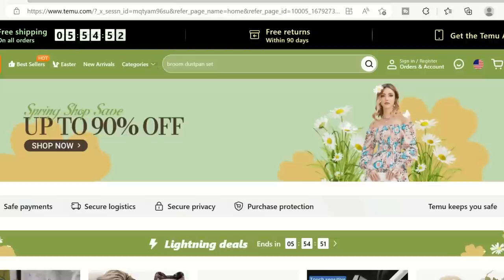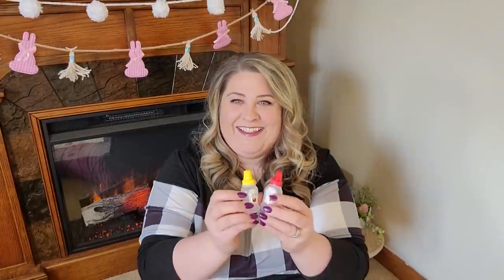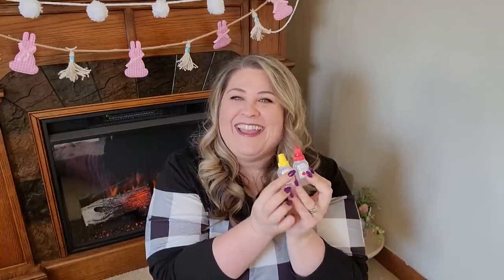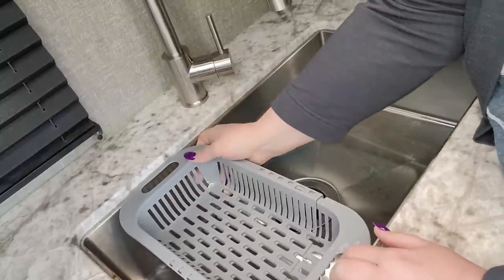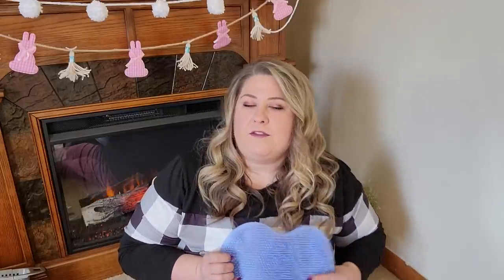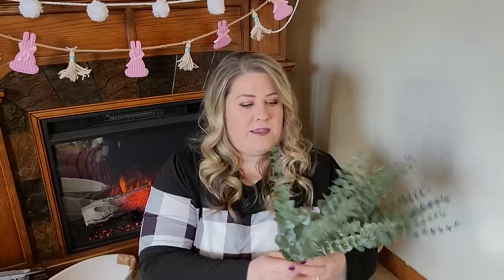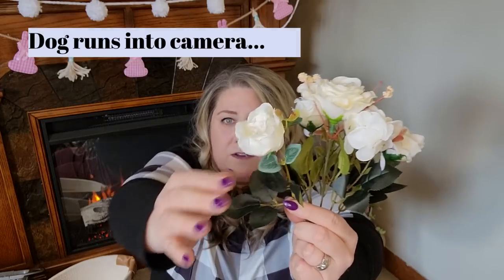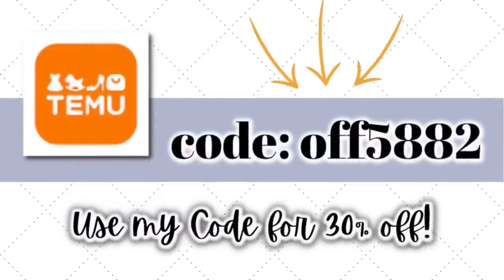Did Temu Surprise Me? Let's Find Out! MY FIRST TEMU HAUL!!!! Shopping for my Kitchen, and Camper!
7.15pcs Stainless Steel Skewers & 1 Tube Storage For Barbecue $2.59💰
8.1pc Multifunctional Lazy Man Rubbing Shoulder Strap Suction Cup Brush Back Bath Bathroom Rubbing Foot Massage Brush Foot Pad $2.69💰
9.Cotton Rope Laundry Basket, Handmade Look, Woven Rope Storage Basket $5.69💰
10.1pc Large Storage Bag Organizer Clothes Storage With Reinforced Handle $3.09💰
16.1pc Hair Dryer Hat Quick Dry Hair Bandana Meteor Embroidery $2.09💰

Send me some friendmail:
Jess M
Tim Holtz Scissors 5"
Tim Holtz Ruler
Paper Trimmer
Surebonder Glue Gun
Surebonder Silicone Mat
Gorilla Glue Sticks
Wooden Beads
Art Glitter Glue
Cricut Maker
Matte Black Permanent Vinyl
Gartol Miter Shears
Paint Brushes